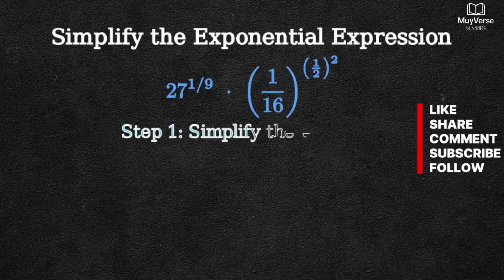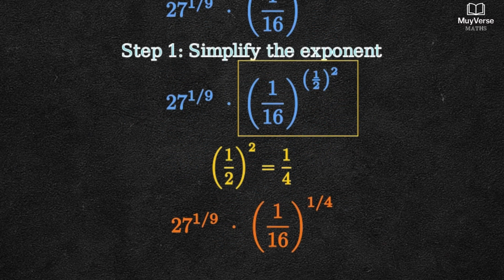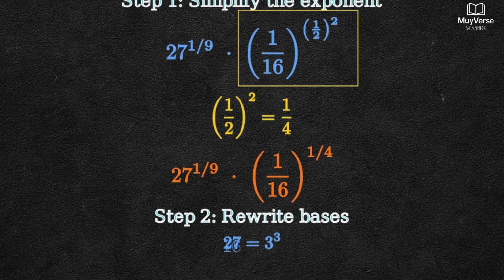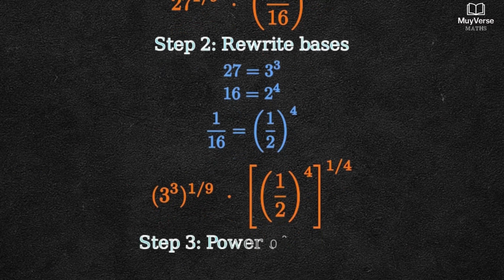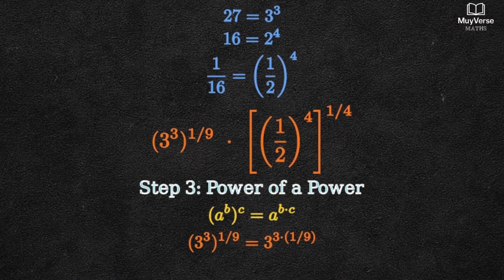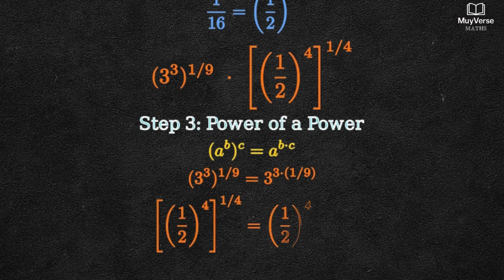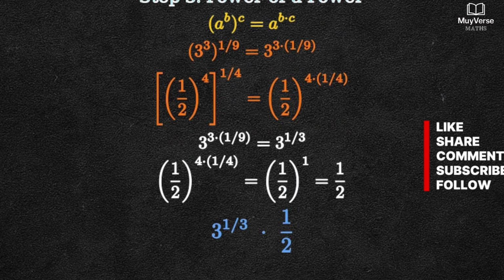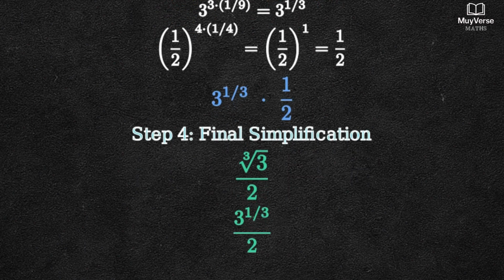This Exponent Question Traps Most Students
Simplify exponential expressions fast using exponent rules that exams test most.In this video I simplify 27 to the power one ninth and one sixteenth to the power one half squared step by step. You will master simplifying exponential expressions, fractional indices, and power of a power techniques. I explain common mistakes, calculator free methods, and GCSE and A Level exam strategy. This simplify exponential expressions lesson targets fractional exponents, index laws, roots and powers, and exam questions students search before tests.